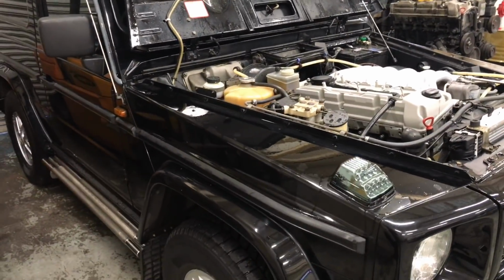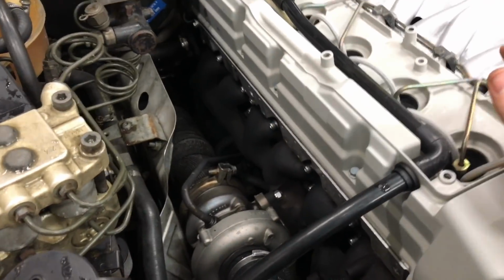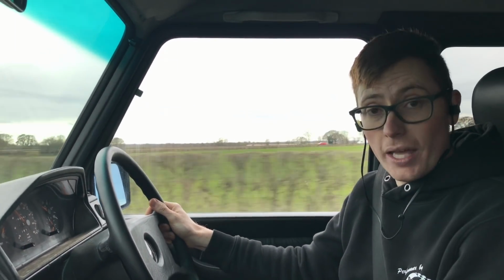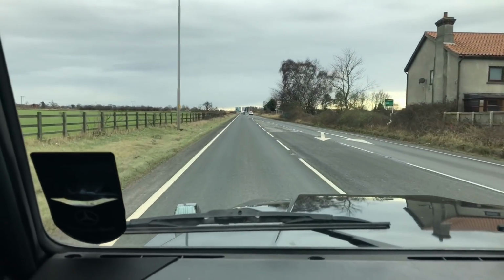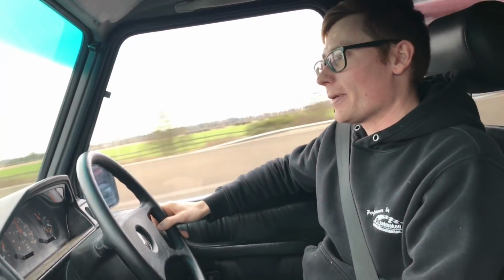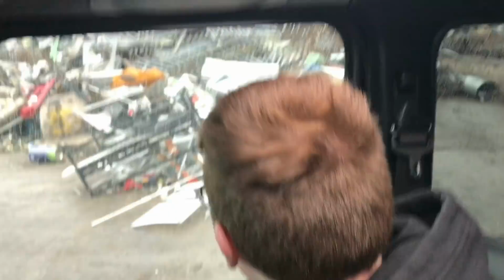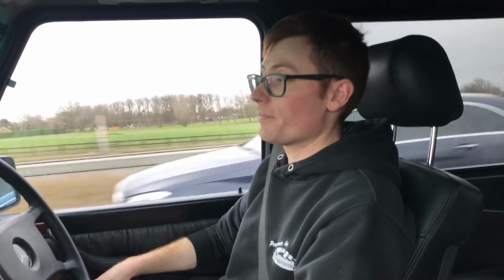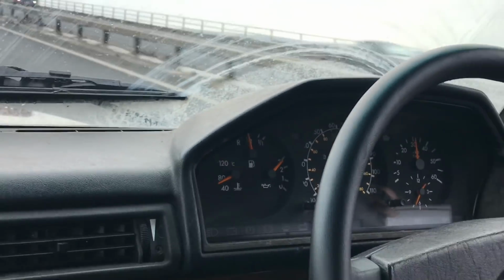G wagon OM606 road test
Dieselpumpuk built W463

7.5mm injector Pump
722.6 transmission
Custom exhaust, intercooler
Hybrid Turbo